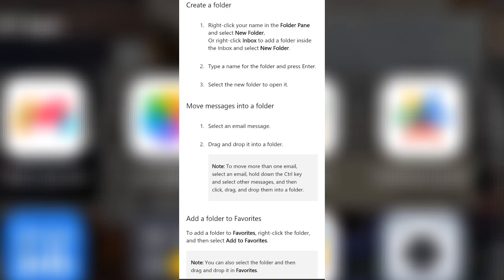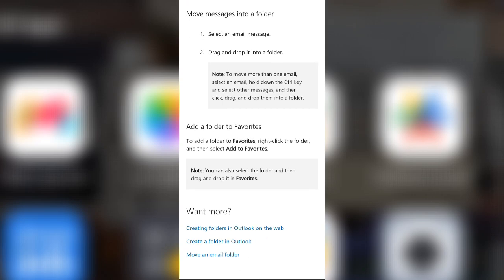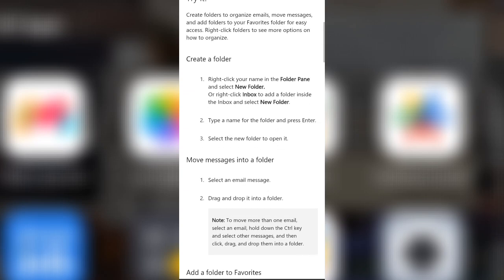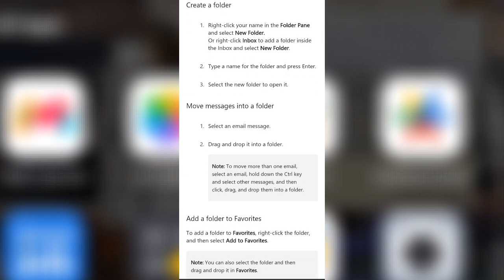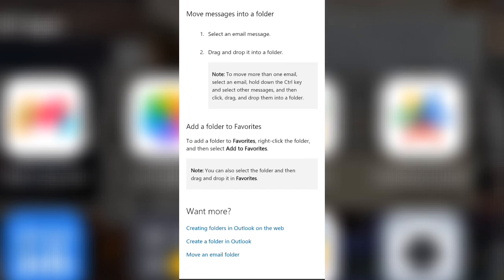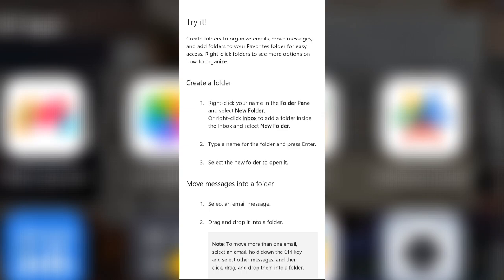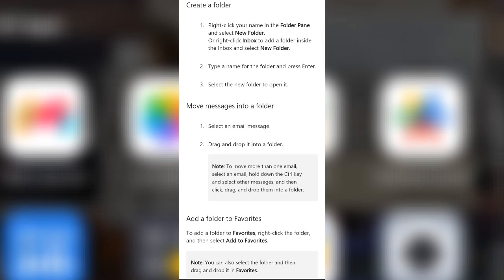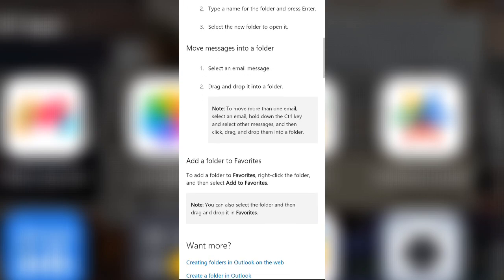NEW! How to Organize Outlook Folders (2025) 📂 | Streamline Inbox & Boost Email Productivity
Want a cleaner, more organized Outlook inbox in 2025? In this video, I show you how to organize
Outlook folders efficiently. Learn how to create, manage, and categorize folders so you can quickly
find emails, reduce clutter, and boost your email productivity.

✅ What You’ll Learn in This Outlook Folder Organization Video:
📧 How to create and manage folders in Outlook
⚙️ Categorizing and sorting emails for easier access
💡 Tips to automate folder organization using rules
📱 Syncing folders across devices for consistency
⏳ Timestamps & Video Chapters:
0:00 Intro – Why Organizing Outlook Folders Improves Productivity
0:20 Creating and Naming Folders
0:40 Sorting and Categorizing Emails
1:00 Using Rules to Automate Folder Organization
1:10 Bonus Tips for Inbox Efficiency

🔥 Why Watch This Outlook Folders Video?
✅ Keep your inbox neat and easy to navigate
✅ Save time searching for important emails
✅ Learn Outlook features most users overlook
✅ Automate folder organization for efficiency
✅ Perfect for personal and professional Outlook users

✅ Professionals managing large volumes of emails
✅ Students organizing school and personal accounts
✅ Anyone overwhelmed by a cluttered inbox
✅ Outlook users seeking productivity hacks
✅ Users wanting better email management